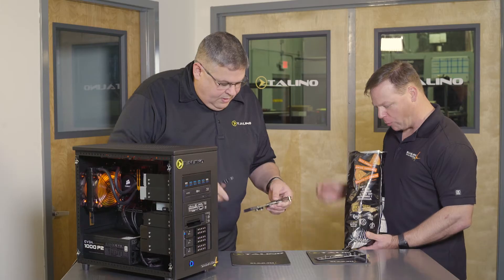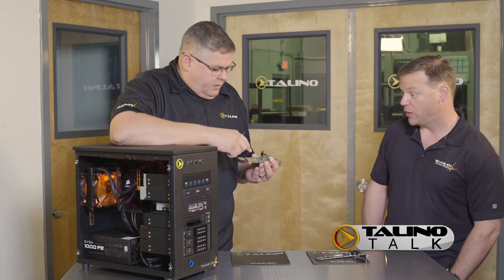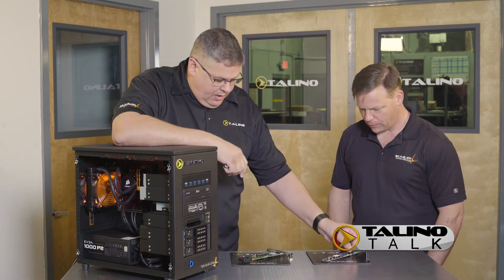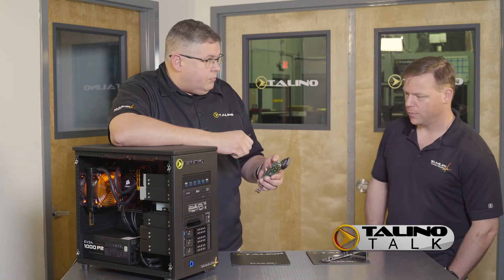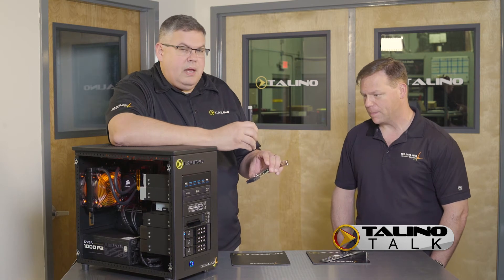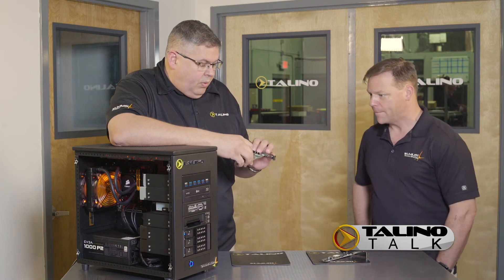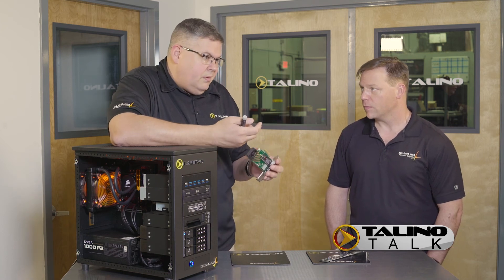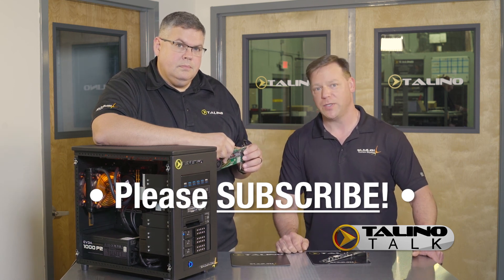TALINO Talk - Ep 3 - How To Accelerate Forensic Work With SSD RAID Cards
Manny and Steve introduce you to the newest piece of hardware shipping in TALINO Forensic Workstations; Amfeltec SSD RAID controllers.